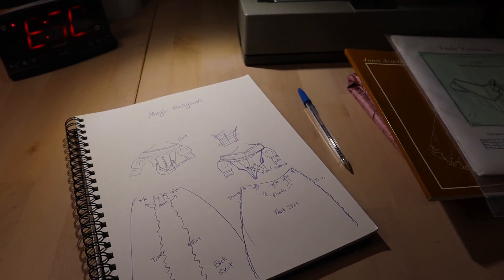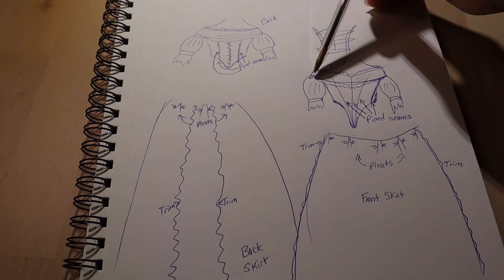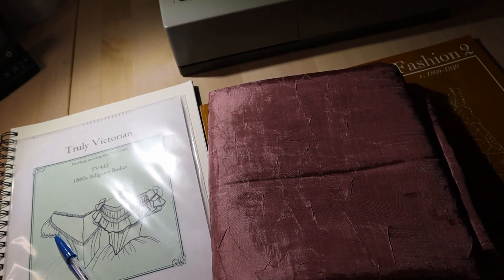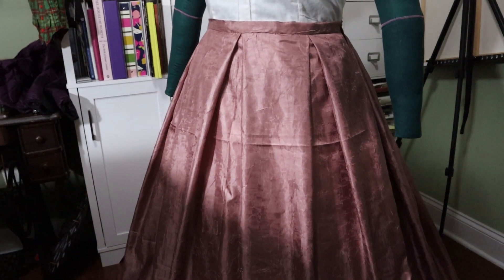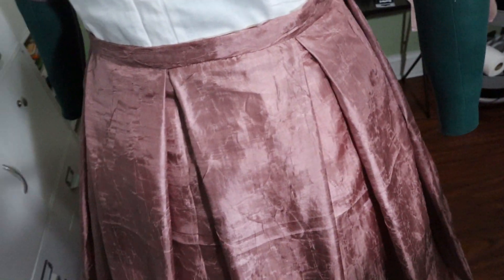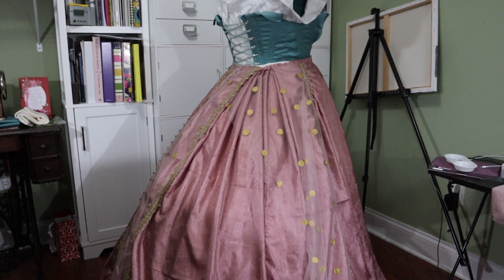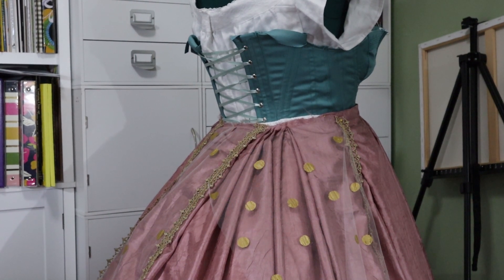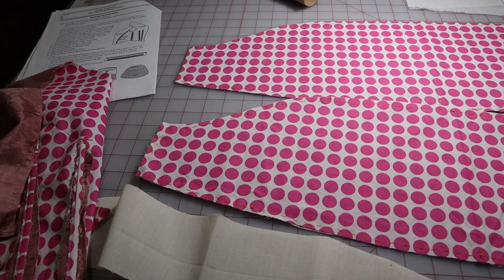Making A Meg March Ballgown (VLOG)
Welcome back to the FINAL video in the 1860's ballgown group! I'm really excited to finally be here! I am really proud of how this turned out.  Meg has always been my favorite character in Little Women and I have always thought that the movies never give enough screen time to her story. The dress was entered into last years Foundations Revealed contest and although I didn't win anything, I am really proud of myself for entering. This is my first vlog style video on my channel and I really like it. Thanks for joining me on this little journey!